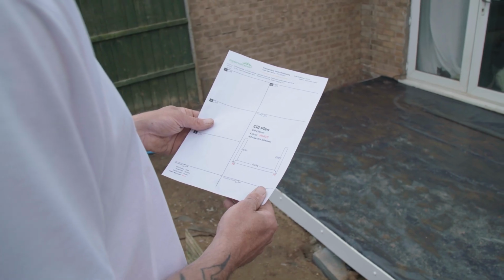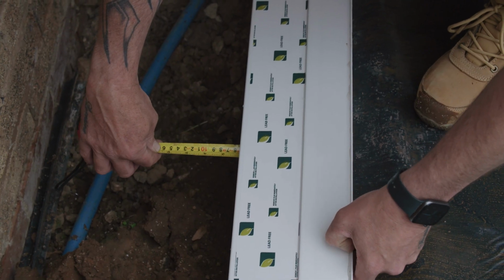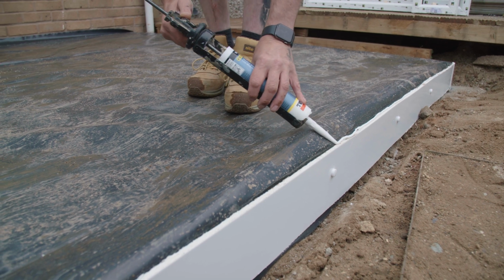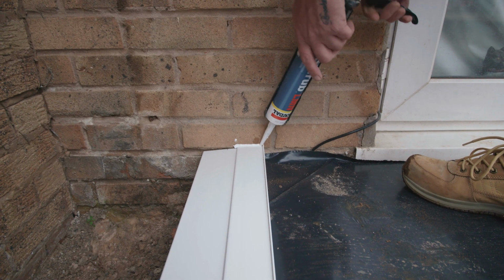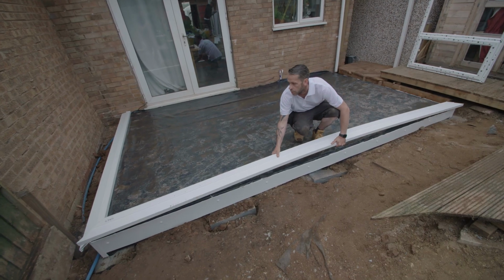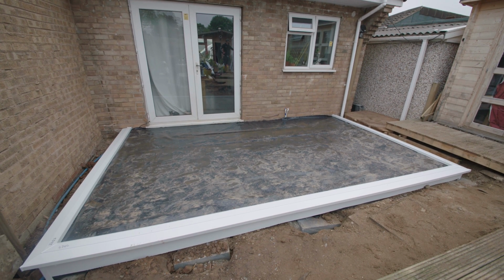Fitting cills to Conservabase with full height - White Frames 1 | ConservatoryLand